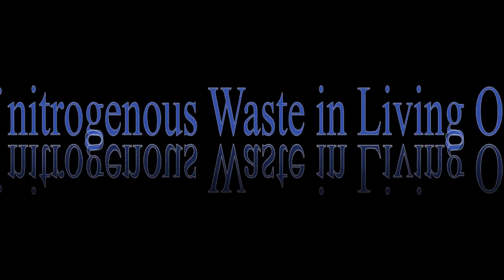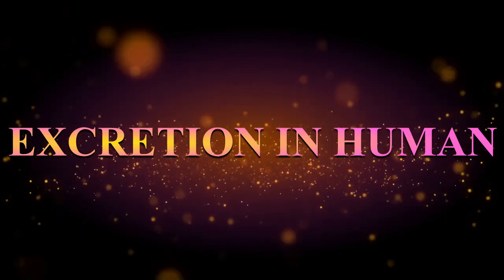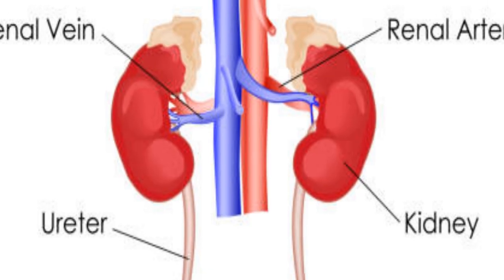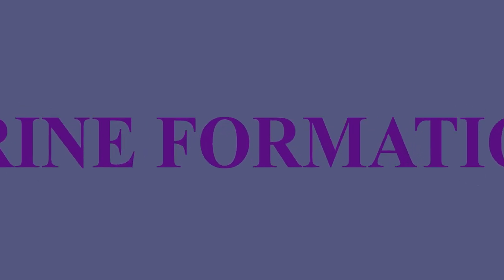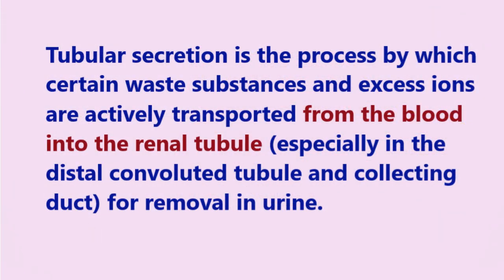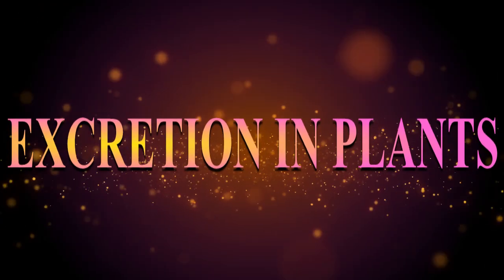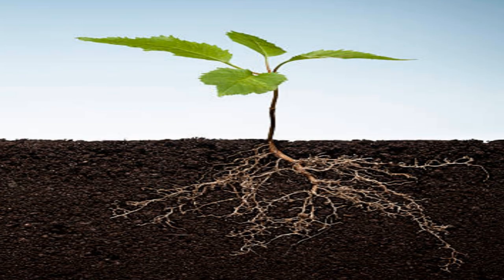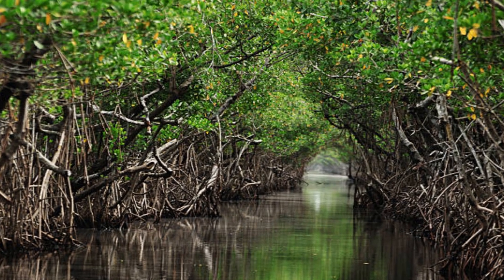Excretion in Humans and Plants | Class 10 Biology | Brijesh Sir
Welcome to this engaging and easy-to-understand session with Brijesh Sir, where we dive deep into the concept of Excretion in Humans and Plants as per the NCERT Class 10 Science syllabus.

👉 In this video, you'll learn:

What is excretion?

Why excretion is essential in living organisms

The human excretory system: kidneys, nephrons, and urine formation

Excretion in plants: transpiration, resins, and latex

Diagrams and explanations for better understanding

“Concept‑first. Fact‑flash. Skill‑ready.”

NCERTic = NCERT + Insight + Concepts
🎓 Welcome to NCERTic – where NCERT meets Insight and Concepts!

Competitive exam preparation (NTSE, Olympiads)